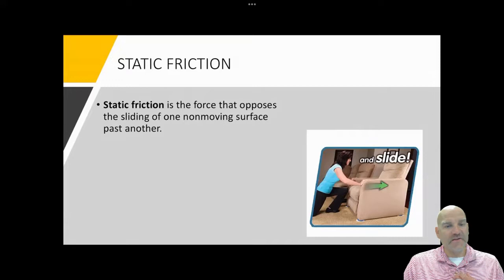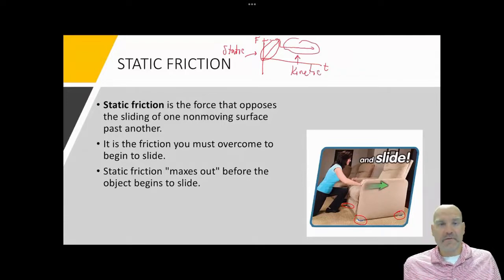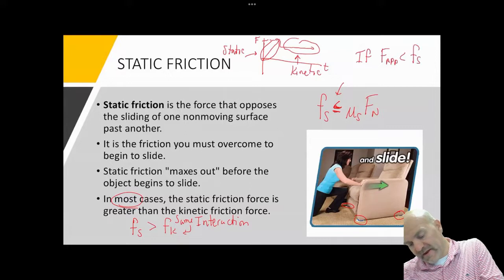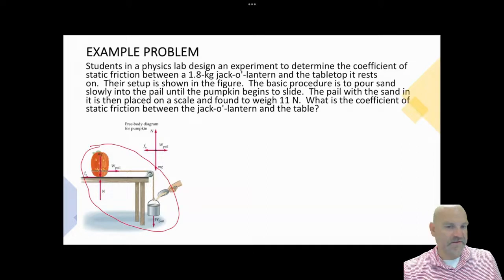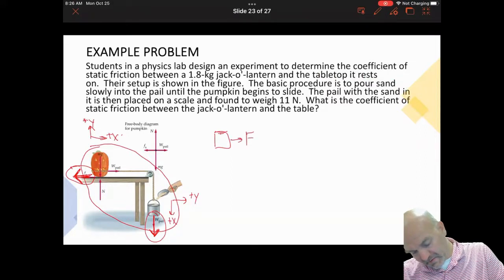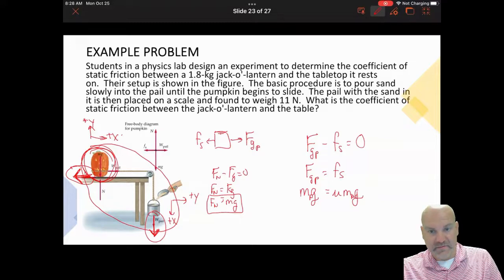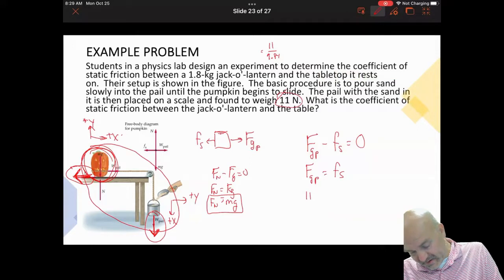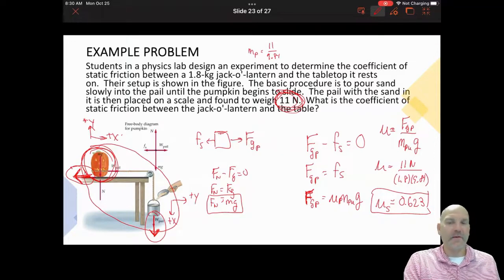AP Physics 1 - Unit 2 - Dynamics - Static Friction